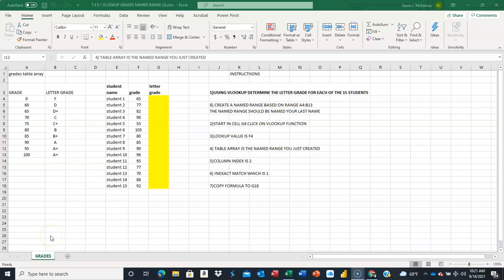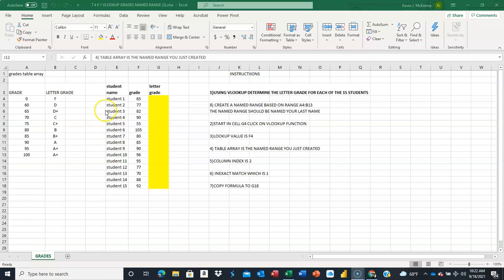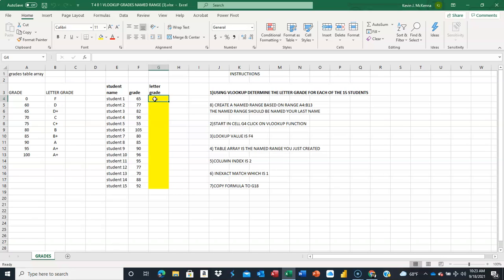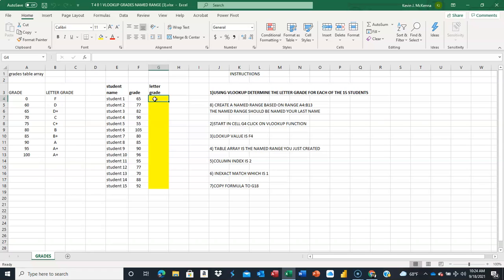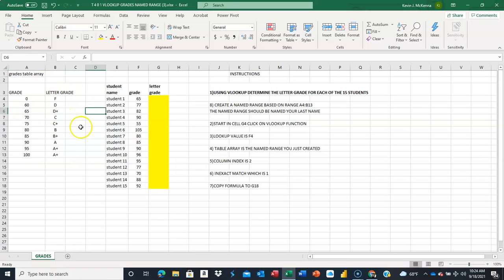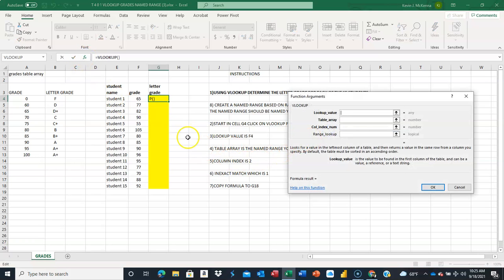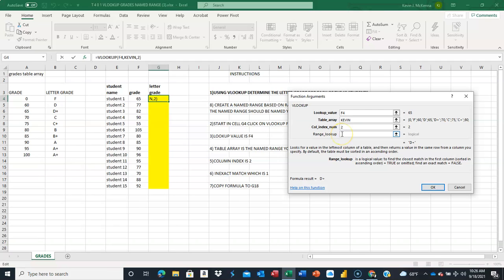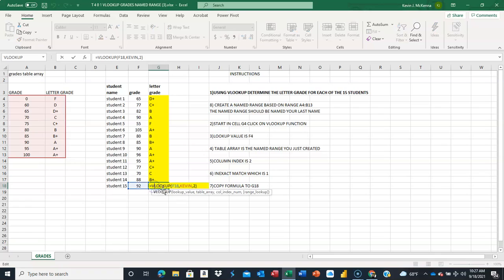T 4 0 1 VLOOKUP GRADES